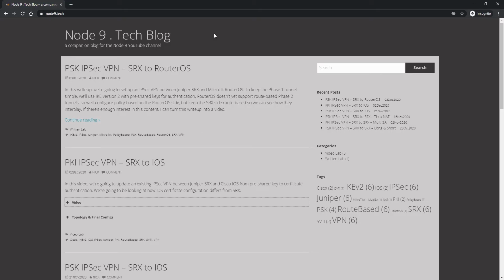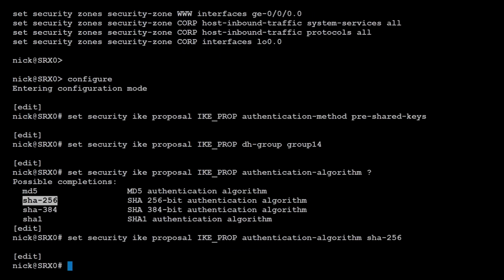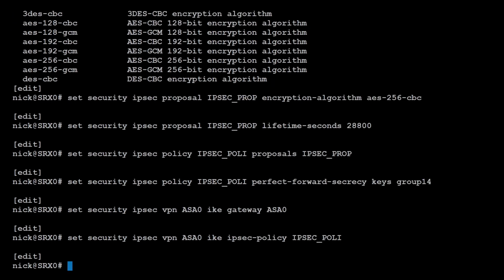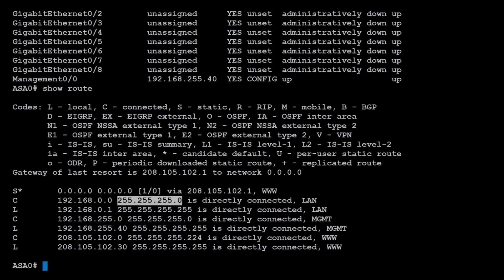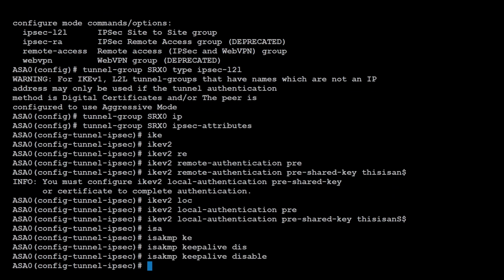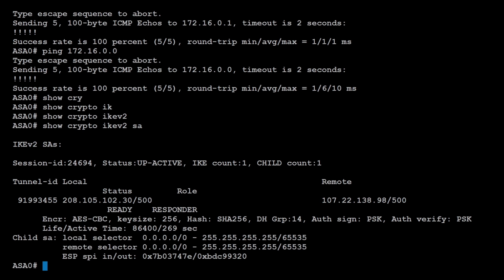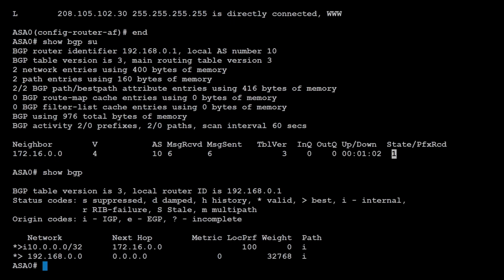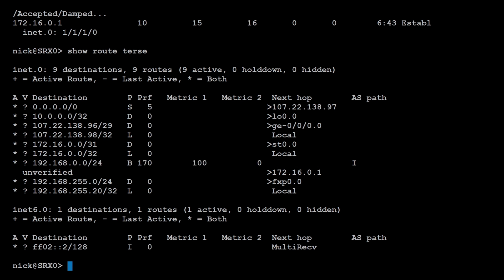PSK IPSec VPN - SRX to ASA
In this video, we’re going to configure an IPSec VPN between Juniper SRX and Cisco ASA using pre-shared key for authentication. We’re going use IKEv2 for phase 1, and for phase 2, we’re going to use the ASA’s relatively new static virtual tunnel interface, or SVTI.

00:00 Intro
01:52 Topology
03:22 SRX0 Configuration
16:57 ASA0 IPSec Configuration
29:23 IPSec Verification
33:04 ASA0 BGP Configuration
34:54 BGP Verification
41:02 Outro

Link to configs.

Link to video on IPSec VPN concepts, why we use IPSec VPN, and how IKE and IPSec work and interoperate.